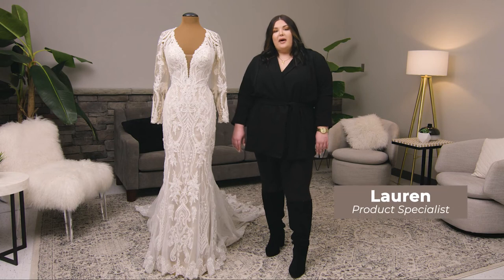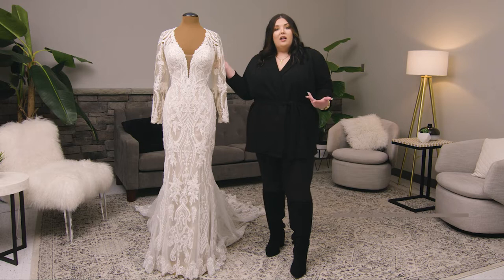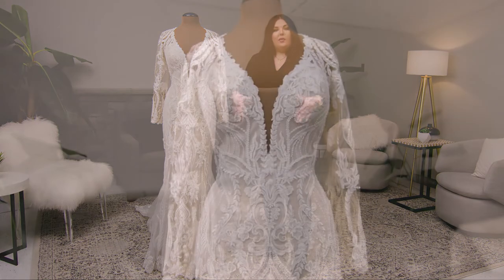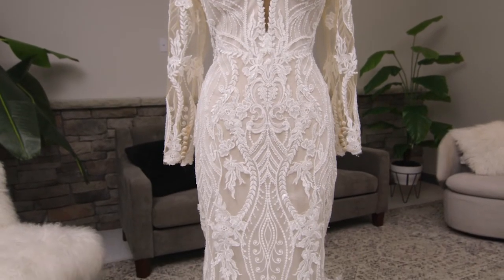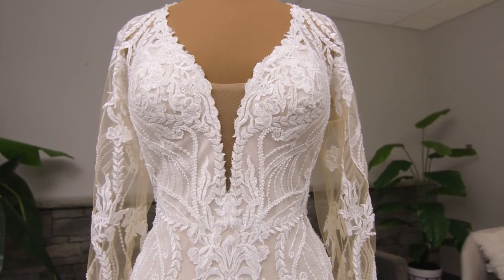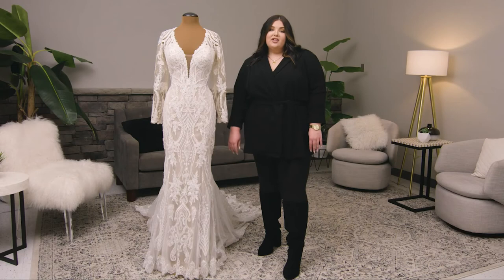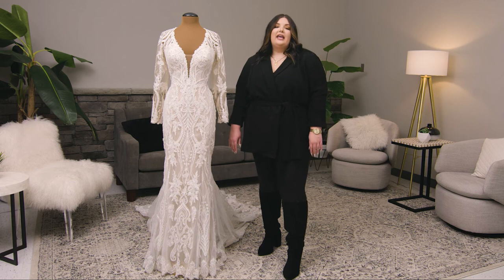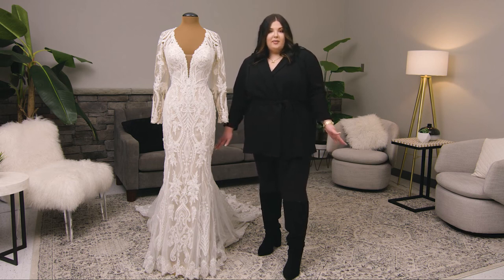Silhouette Spotlight: Sheath Wedding Dresses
One of the most popular bridal silhouettes, the classic sheath, also known as a column gown, is a stunning option for brides who want a sleek, sophisticated bridal look. Sheath wedding dresses are fitted through the bust and waist. And, thanks to the straight lines and modern style, sheath wedding dresses have a figure-flattering and lengthening effect that will delight any bride!